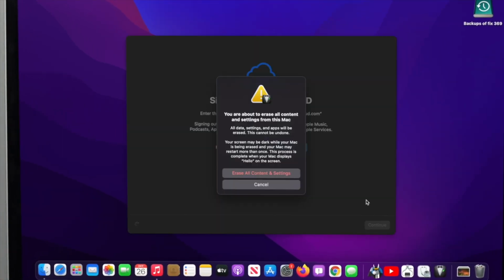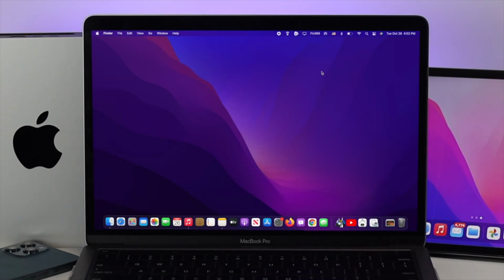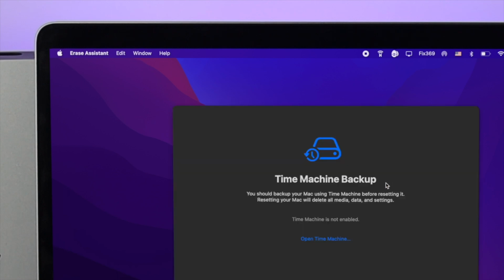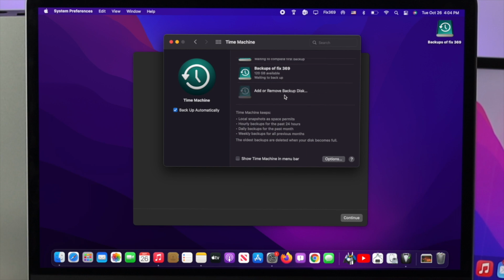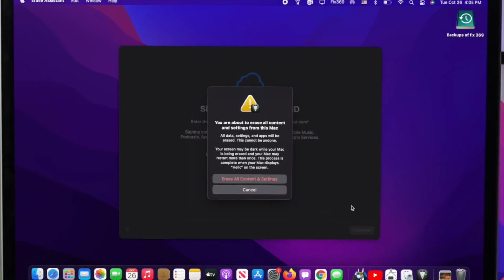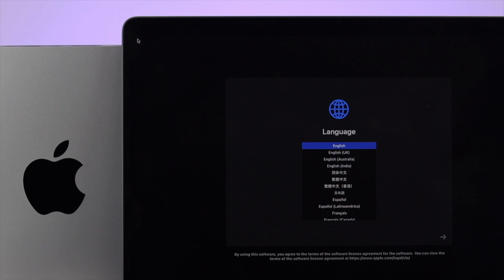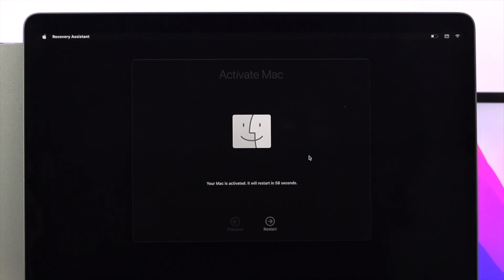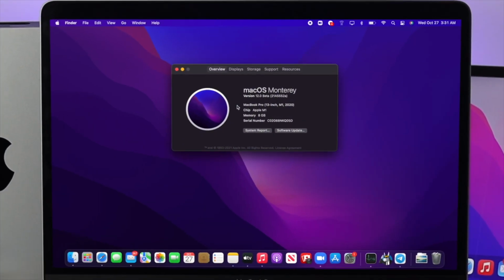macOS Monterey: How to Erase and Factory Reset your Mac! [Hard Reset]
After the new macOS Monterey update now you can erase and reset your Mac from its self, you won’t have to go through the hassles you have faced previously. Check out the video for the step-by-step process to factory reset M1 MacBook Pro.

This process will work for M1 MacBook Air, M1 Mac Mini, or any mac running MacOS Monterey.

0:00 What this video is about
0:27 Erase All Data and Content on Mac
2:01 Setup MacBook Pro M1